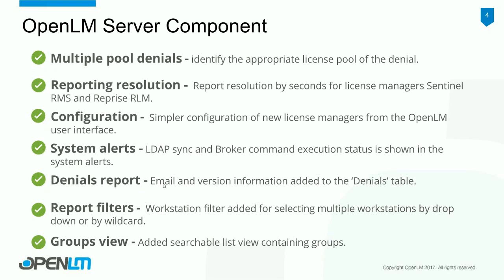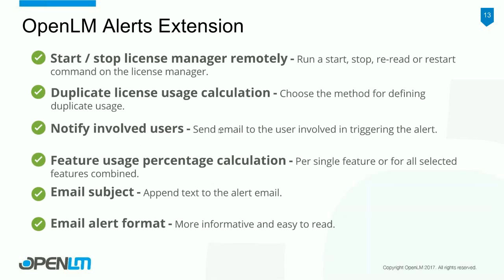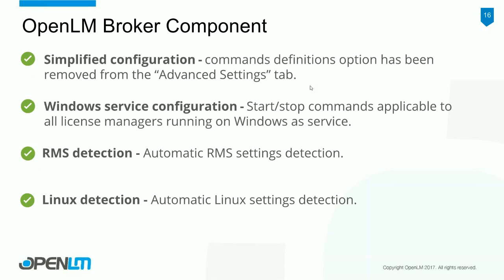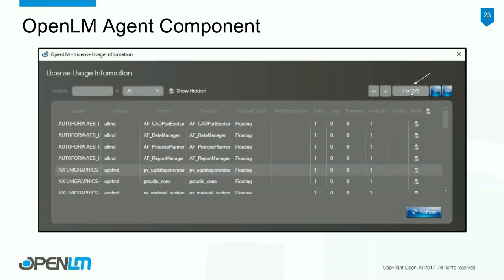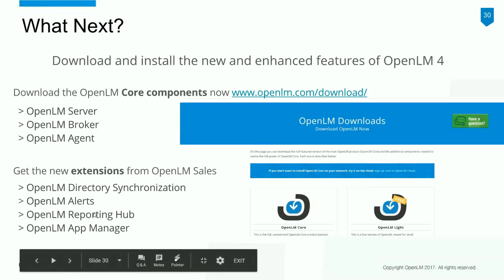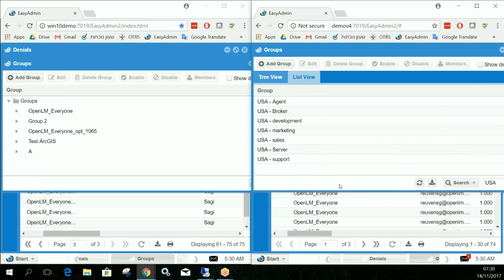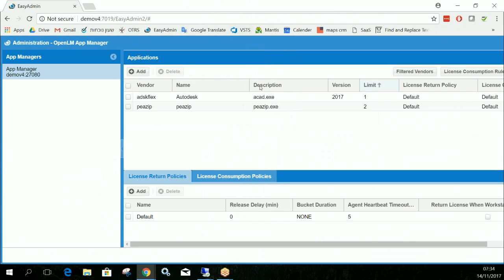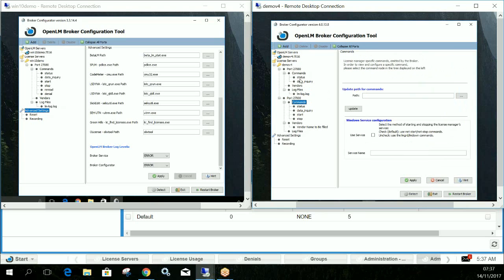20170114 Whats New Webinar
A live presentation given by one of our sales engineers
Enhancements and new functionality of version 4
Covers OpenLM Core and OpenLM Extensions.
Total time: 45 minutes + up to 15 minutes Q&A.